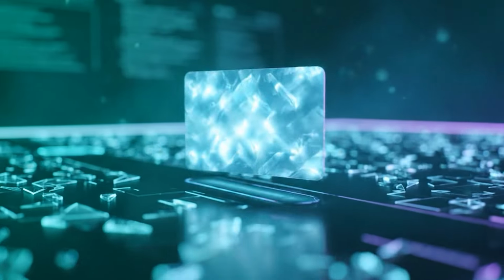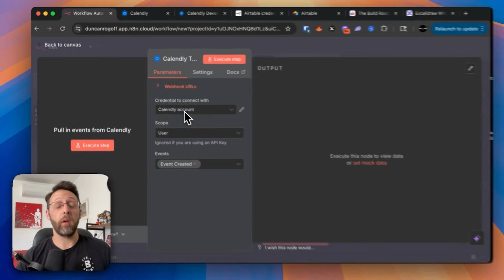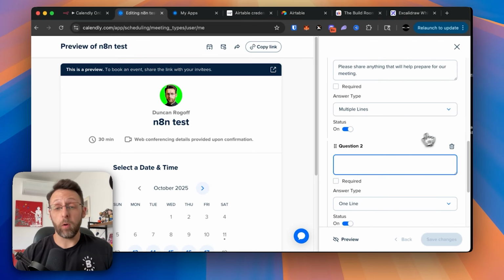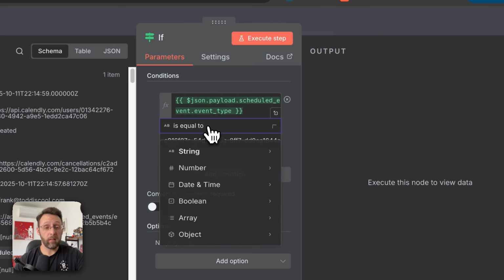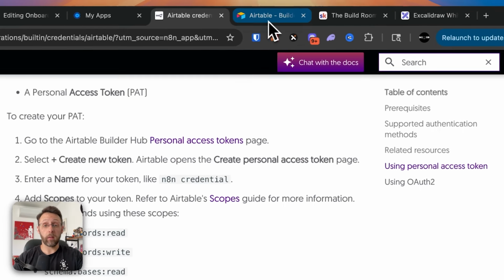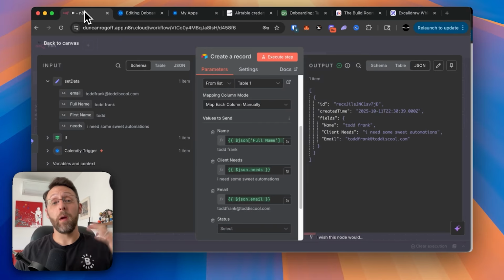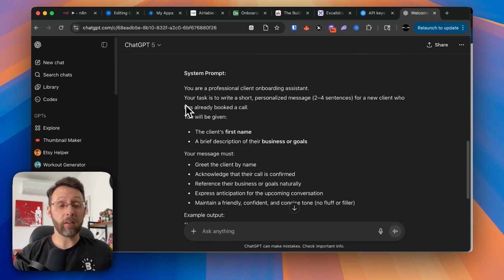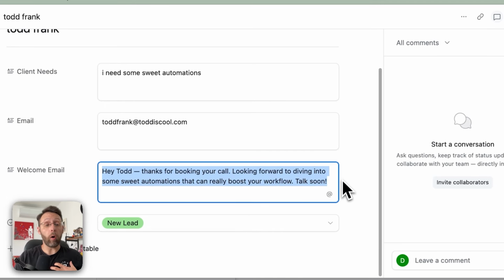Automate Client Onboarding in 10 Mins (Bonus: AI Personalization)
Summary ⤵️
Learn how to automate client onboarding with n8n, Calendly, and Airtable — no code required. In this step-by-step tutorial, you’ll build a hands-free system that captures client info, updates your CRM, and sends personalized welcome emails automatically. Perfect for AI agency founders who want faster, easier client onboarding.

Perfect for agencies, consultants, and service providers looking to streamline their client intake process.

Why watch? If this is your first view—hi, I'm Duncan! TLDR: I spent years building automated systems AND the personal brand to sell them—from my motion design career at Apple and PlayStation to serving 2500+ customers, growing 70K+ followers, and scaling my AI agency to $10k+/mo. Today everyone talks about automation, but most people only show you the technical stuff. They skip the positioning, branding, and business-building that actually makes you money. So this channel is me sharing real systems that work AND how to package yourself as the expert who builds them.

⏱️ Video Timestamps:
00:00 - Introduction: Automated Client Onboarding
00:32 - High-Level Workflow Overview
00:54 - Getting Started with n8n
01:54 - Creating Your First Trigger
02:38 - Connecting Calendly to n8n
04:10 - Setting Up Developer Credentials
05:15 - Creating Calendly Meeting Types
06:03 - Testing the Automation Workflow
07:07 - Understanding Execution Results
08:16 - Filtering Events by Type
09:01 - Setting Data Variables
10:11 - Extracting First Name Logic
10:25 - Connecting Airtable to n8n
12:27 - Creating Your Onboarding Base
14:14 - Adding Personalized Welcome Emails
15:11 - Connecting OpenAI ChatGPT
16:18 - Creating System and User Prompts
18:49 - Updating Airtable with Email